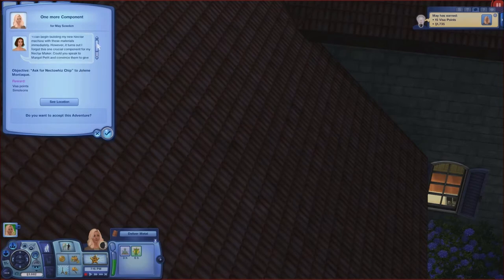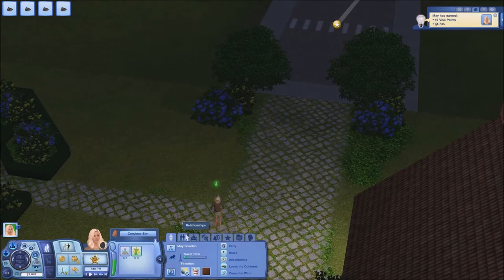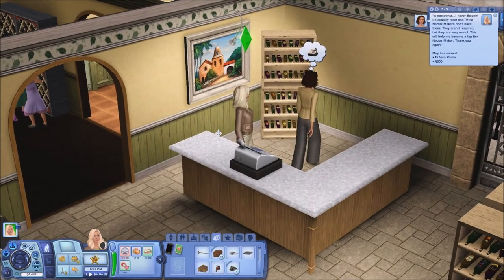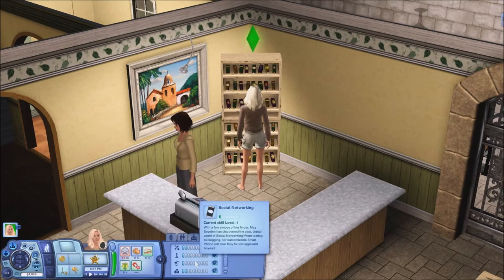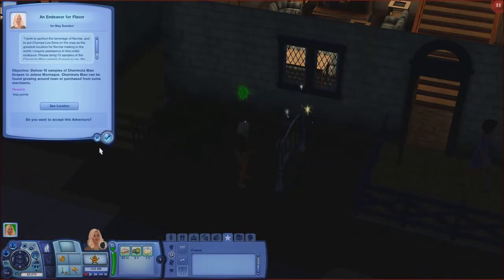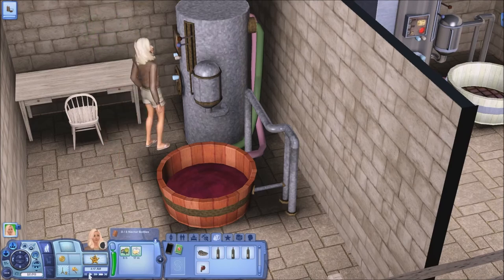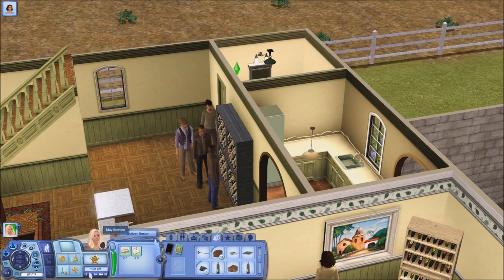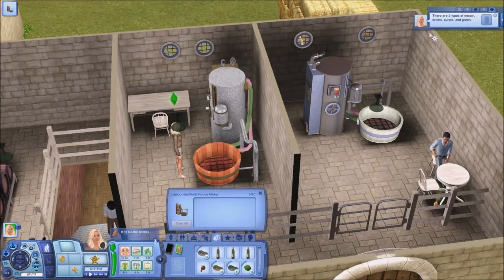Let's Play: The Sims 3 World Adventures (Part 35) - Sweet Sweet Nectar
•••Read me!•••

♦³ The Sims 3: Welcome back! In this part we go around town, talk to a few people, match two young sims together and make some nectar :)

♦³ Please leave a like/comment if you enjoyed!